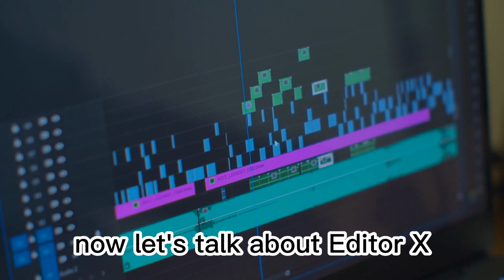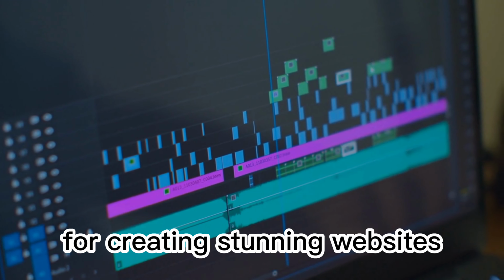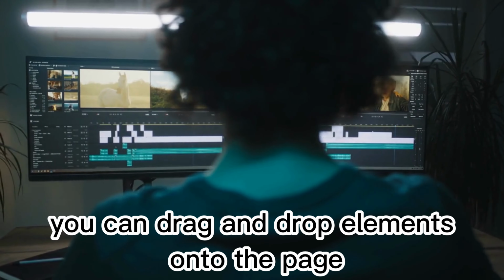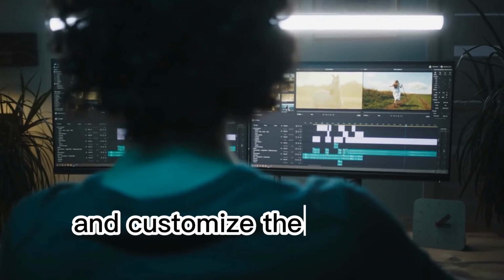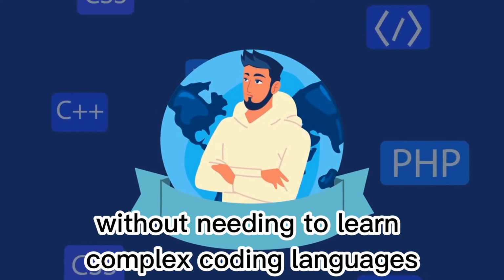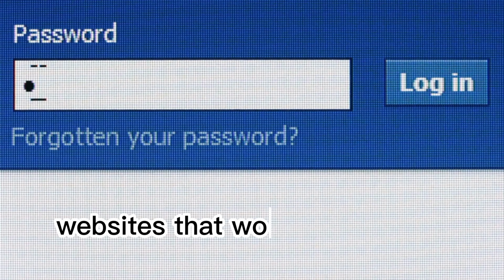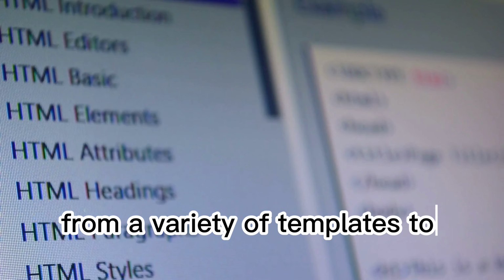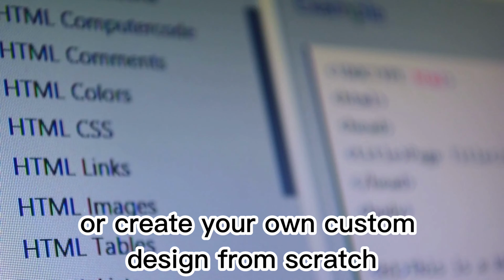How to use AI Art and ChatGPT to Create Insane Web Designs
Welcome to our Latest video where we delve deep into the fascinanting world of Artificial intelligence. Today we are looking at the world of Web design with AI art and chatGPT.

In this video, we will take you through process of using AI art and chatGPT, how to pick the right tools and software needed to create stunning graphics and layout for your design.

It doesn't matter if you are a seasoned web designer looking to take your design game a notch or a newbie starting out in the world of design - this video has something for everyone.

Ensure to watch the video till the very end to get the full detail on how to start creating stunning AI art.